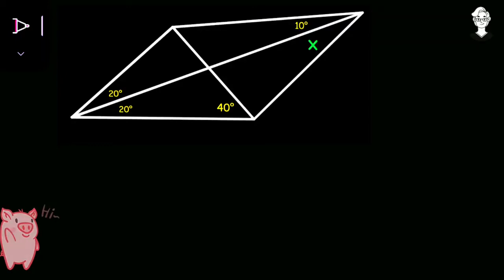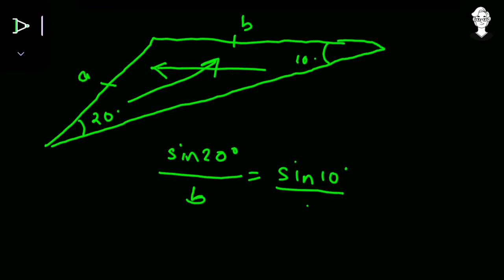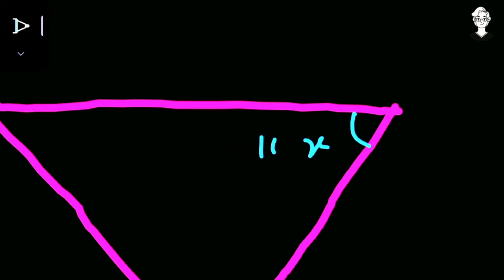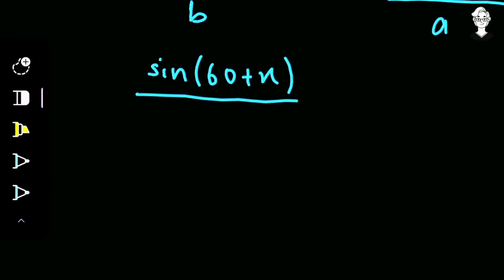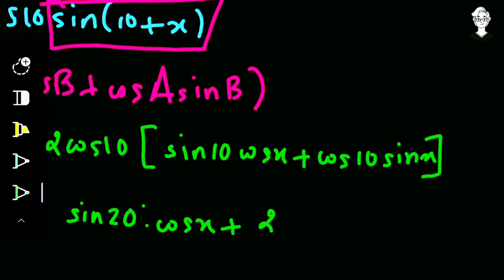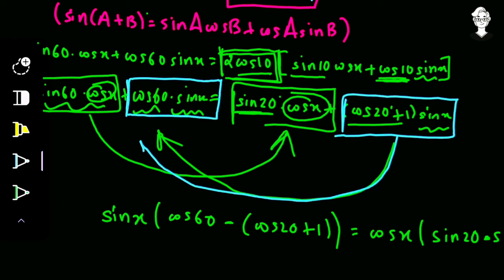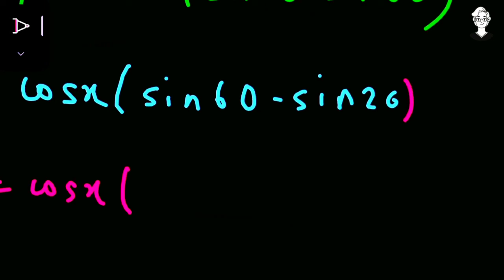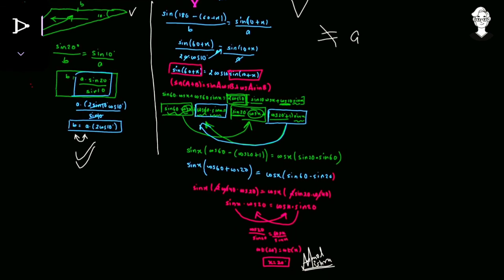Solving a nice geometry problem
nice geometry problem to try and again we are going to use trigonometry to solve this geometrical problem I am sure that might be a better geometrical approach to this but I would prefer this way it's the way I solve it if you any other way as I told you can do comment below or D.M me on my Instagram link is below

Things to be ignored as Abhinav 👇🏻